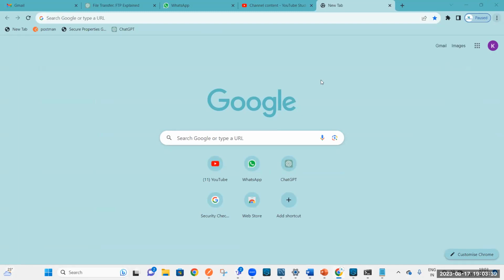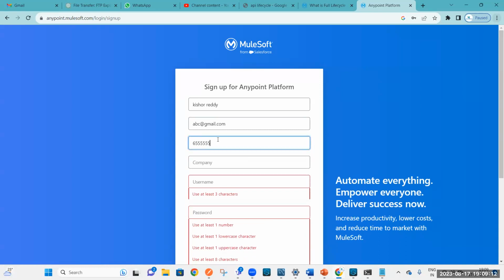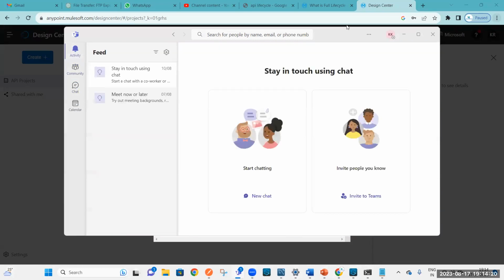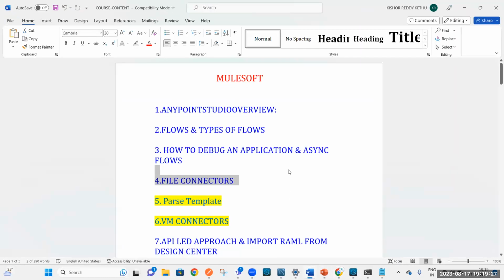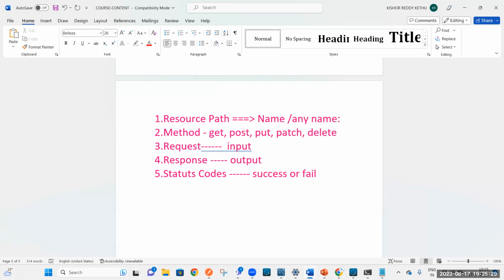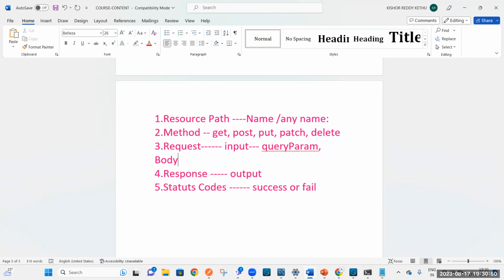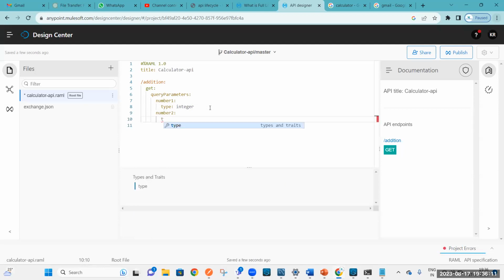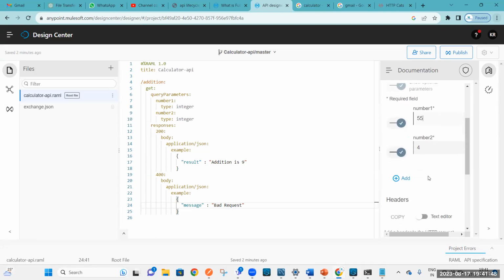Mulesoft class01 by kishore sir 17th Aug 7PM ist 9059868766 batch 31st